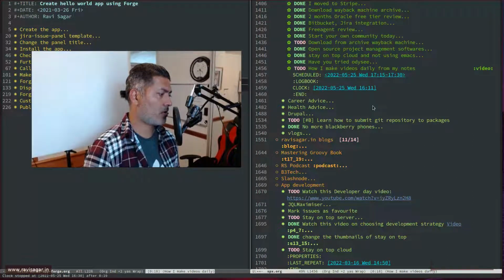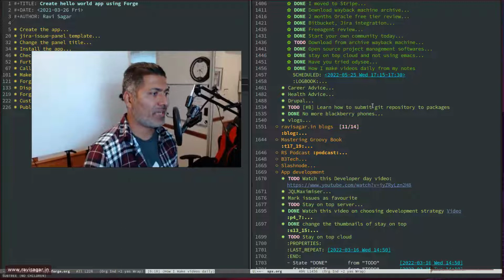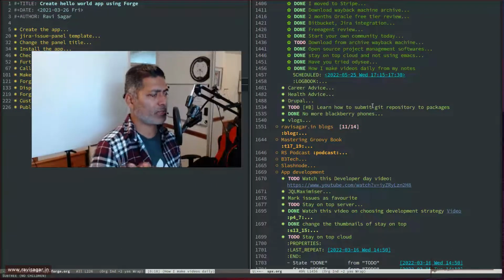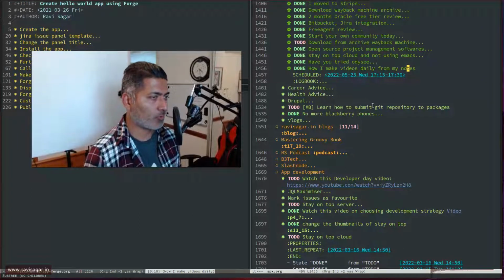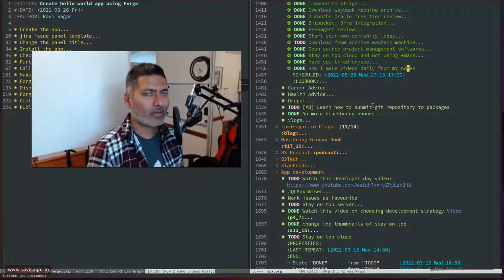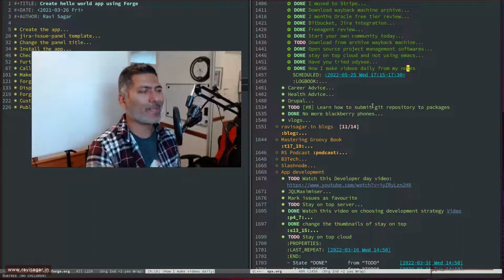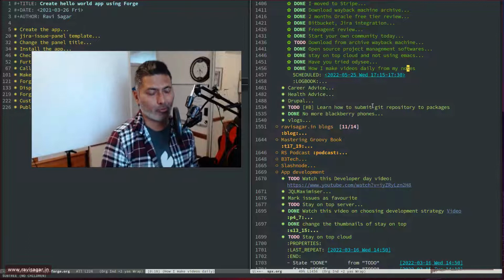Org-mode - It is easy to make daily videos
It is not difficult to make daily videos. Just talk about things that you do in general and keep track of your work. Org Mode can help a lot in organising your life.